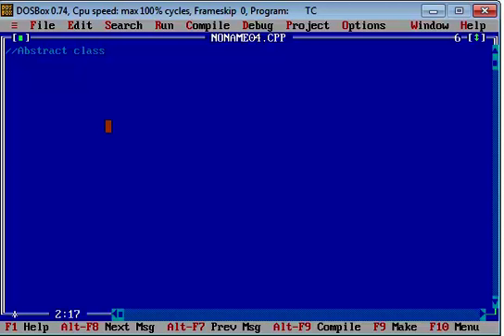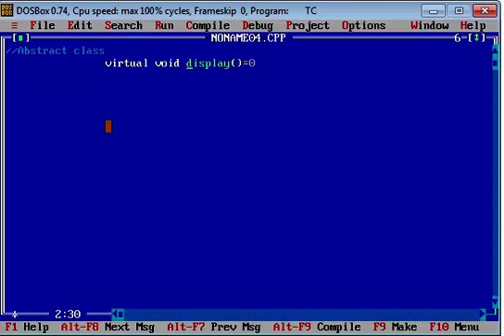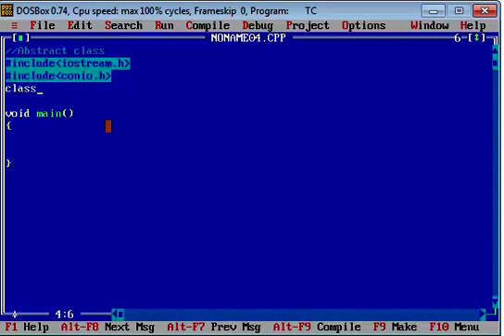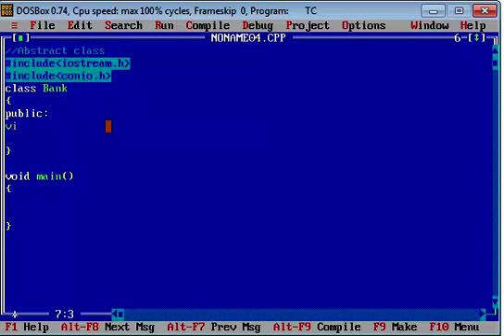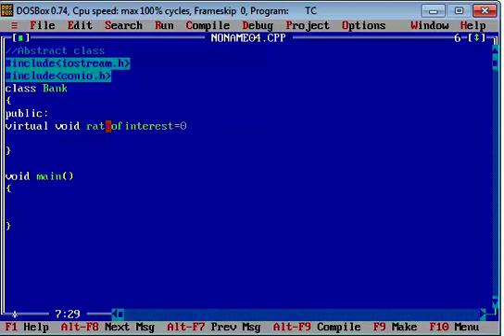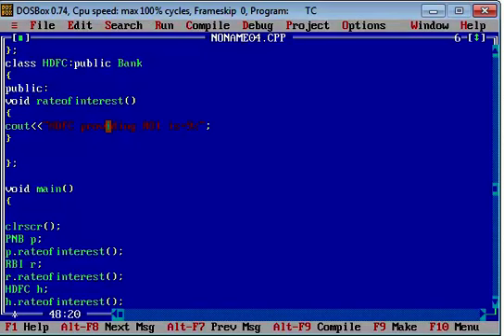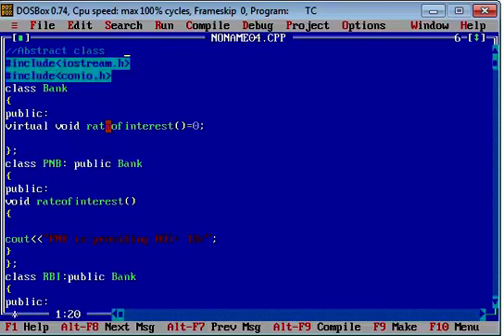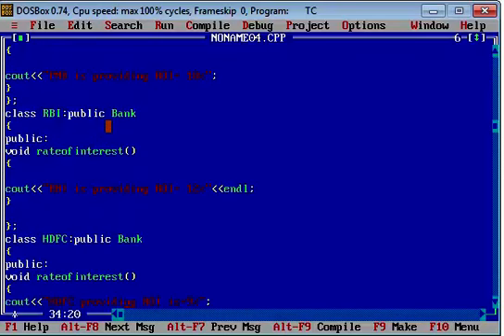3.1 Abstract Class C++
Concept of Abstract class in C++ explained with program example.